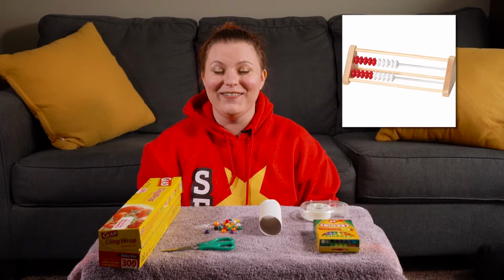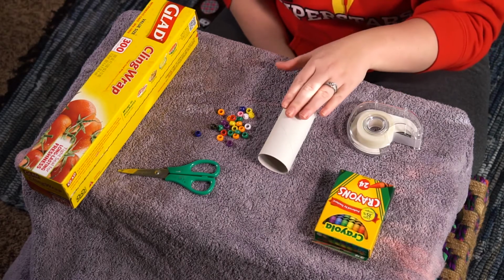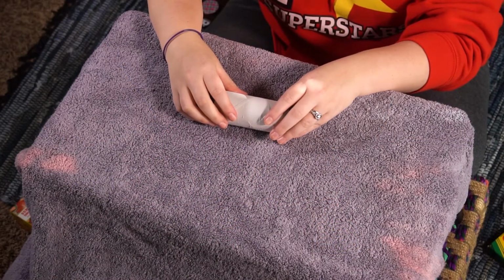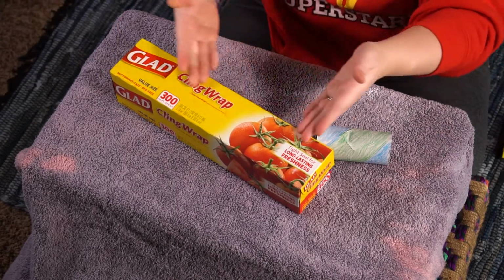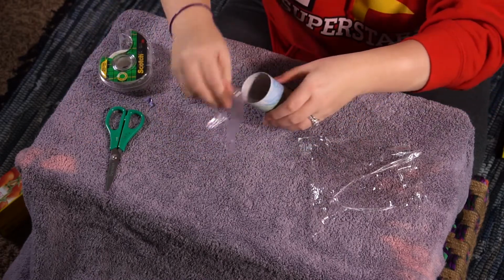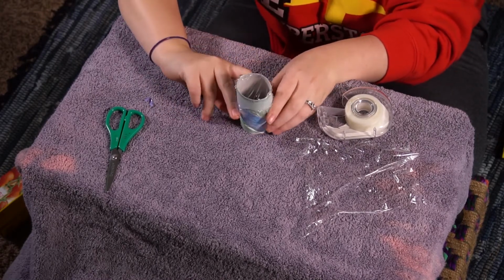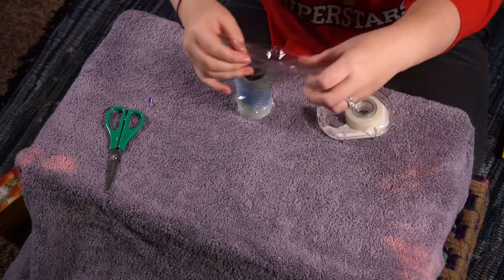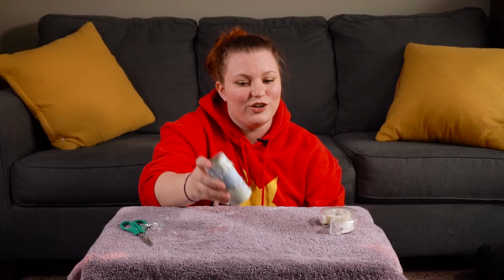Making a Maraca!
Craft video for 3/24/2020